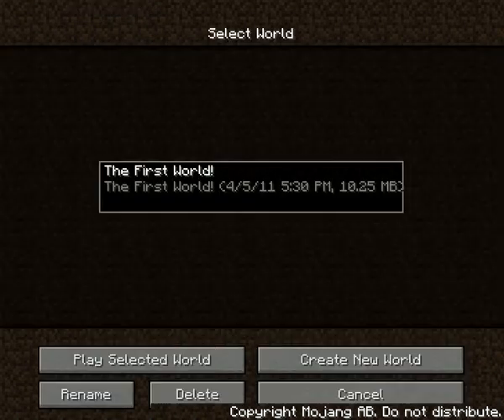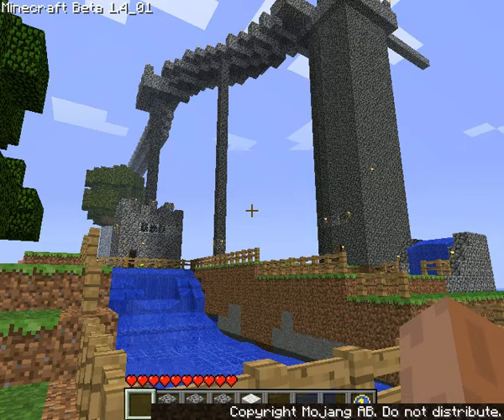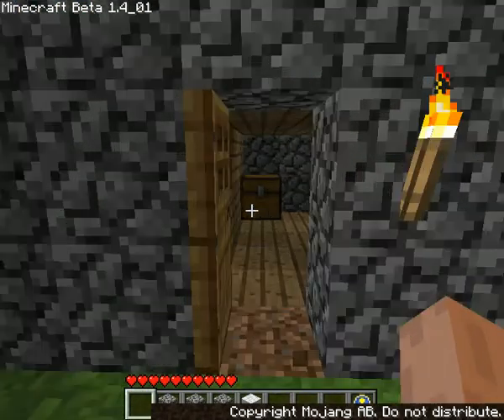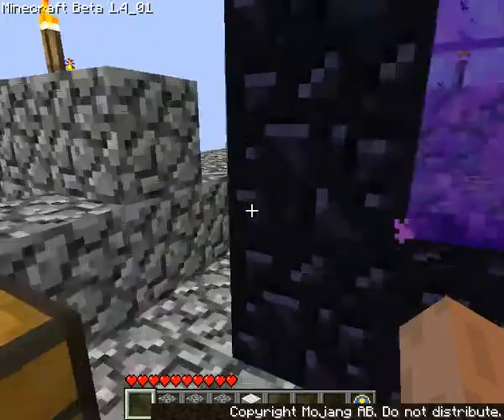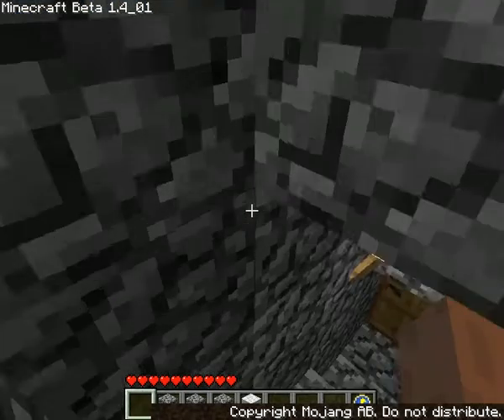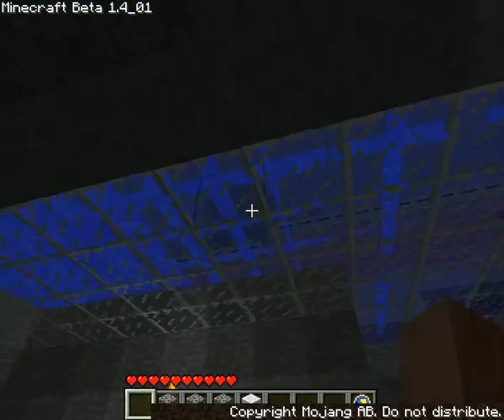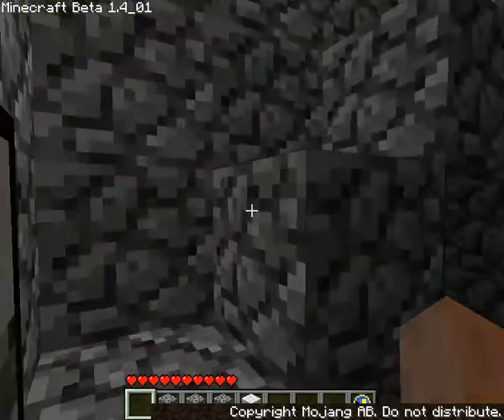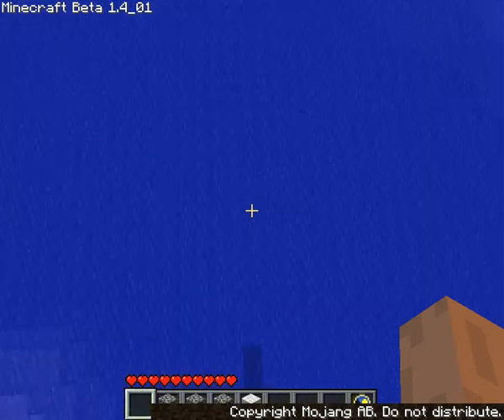Colt45's Minecraft Aquarium Castle Thingy!!!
This is I, Colt45, showing what i've been up to in minecraft, and failing as a commentator lulz. but anyway, let me know your ideas on a legit mobkiller!